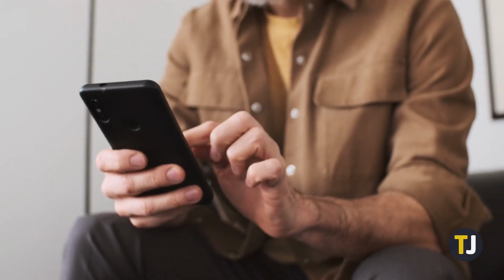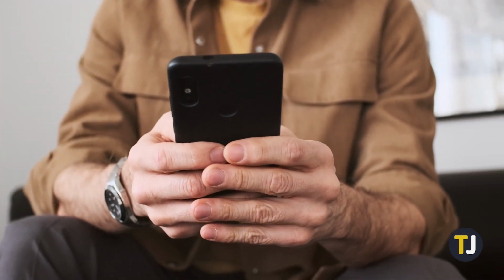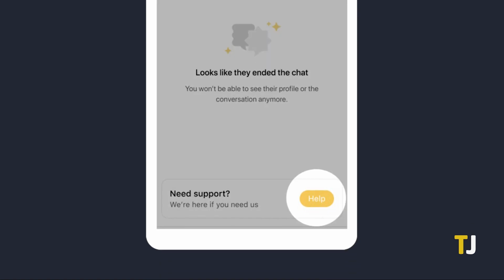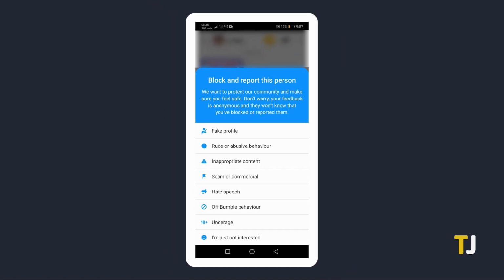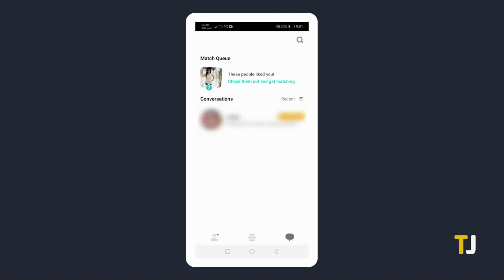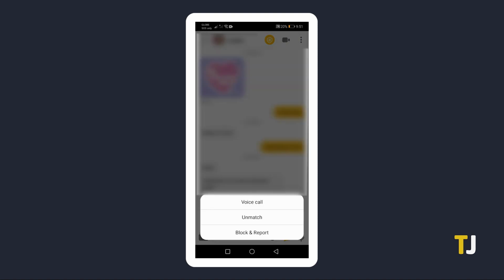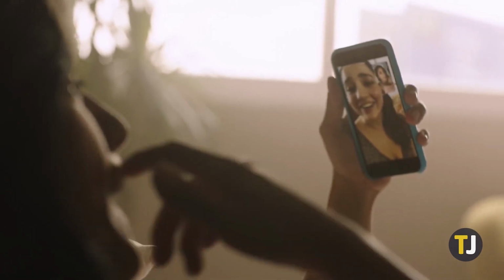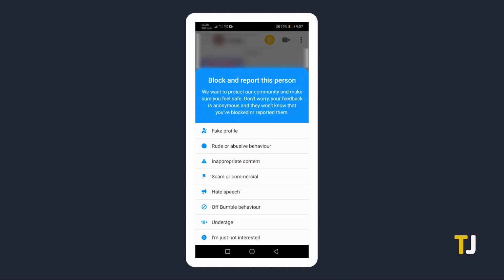How To Tell If Someone Unmatched You On Bumble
Not every match is made in heaven. If you’re trying to figure out whether you’ve been unmatched, you’ve come to the right guide.